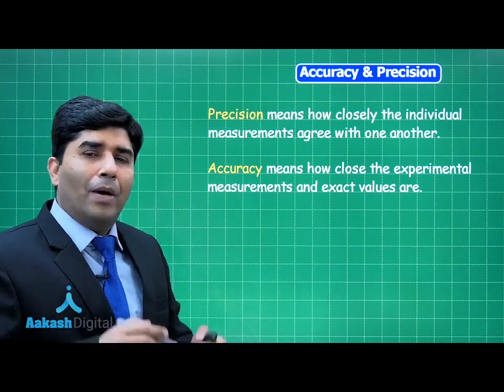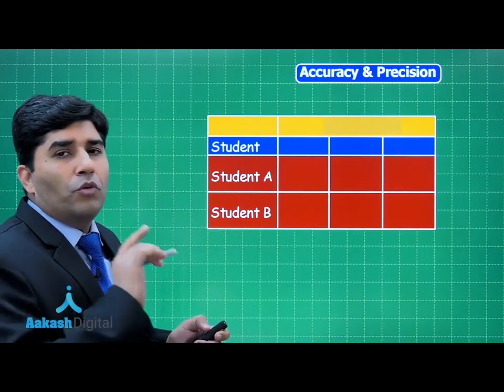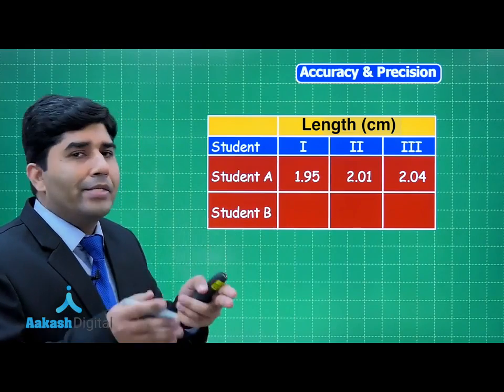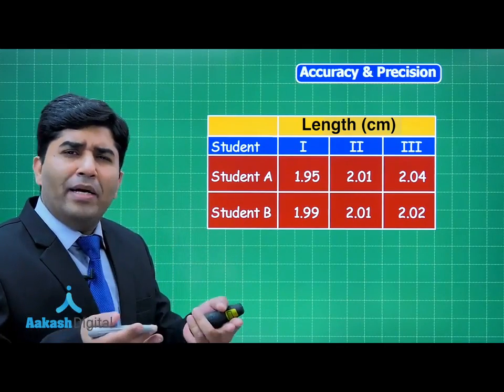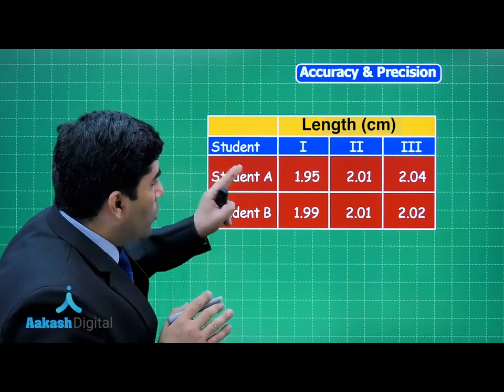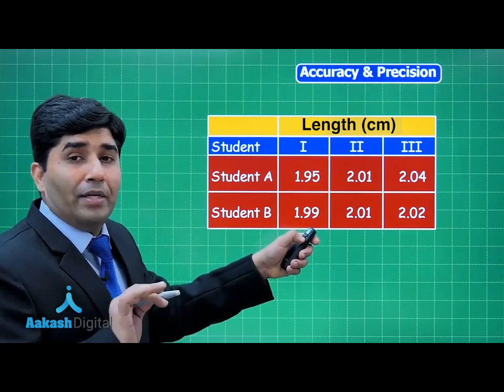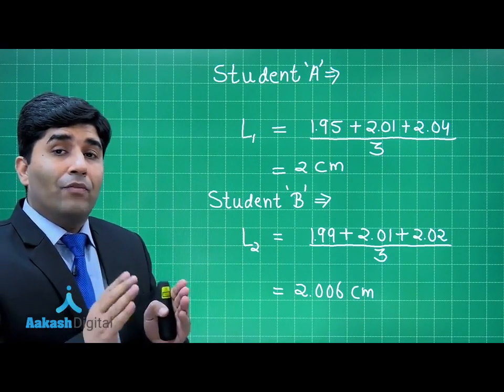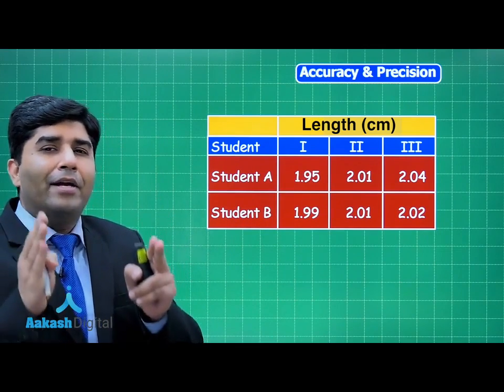accuracy and precision 2